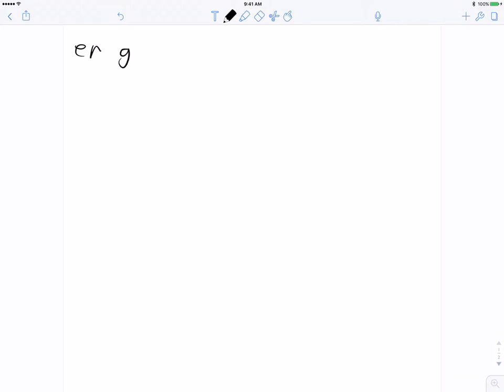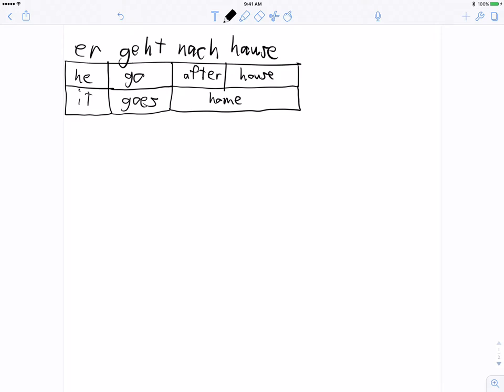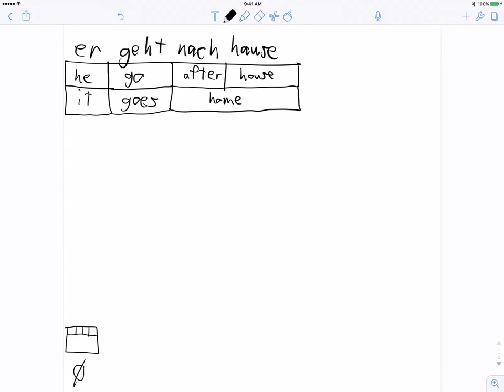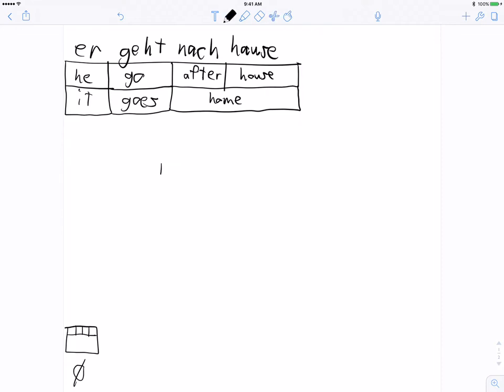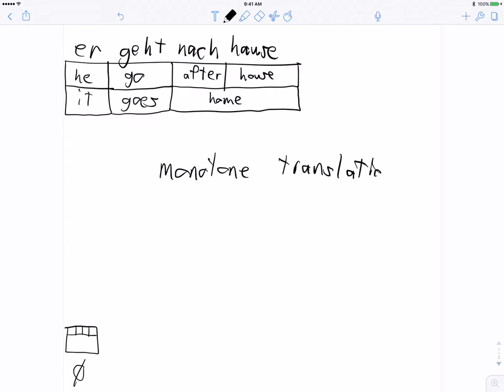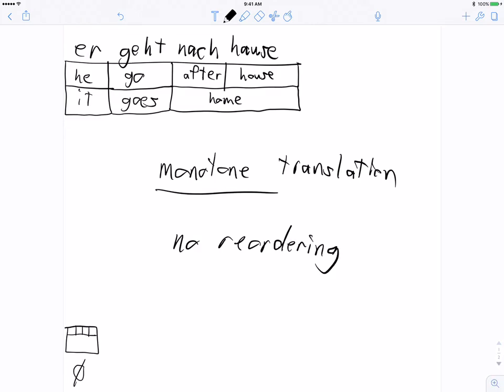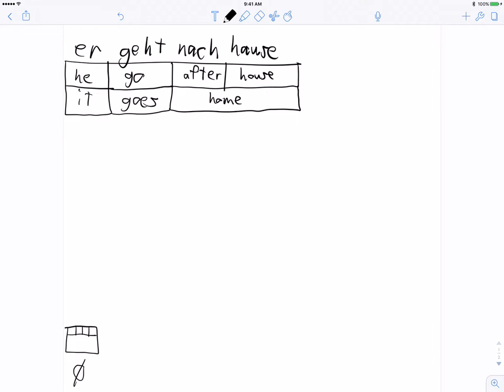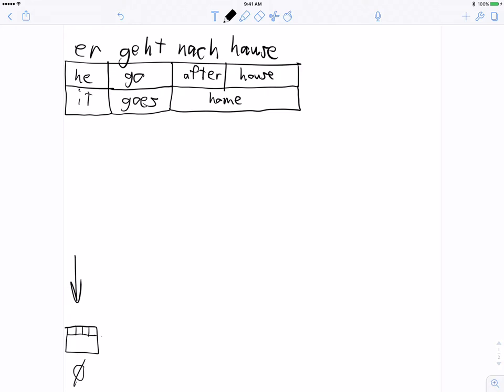Stack decoding for statistical phrase-based machine translation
This video walks through the stack decoding algorithm for a simple sentence, taken from the Chapter 6 slides of Statistical Machine Translation by Philipp Koehn. The example shows the full stack decoding process in the case of monotone translation (no reordering) including hypothesis recombination with a bigram language model.